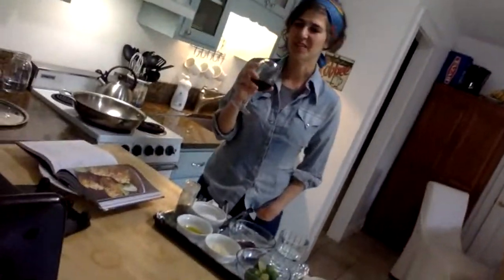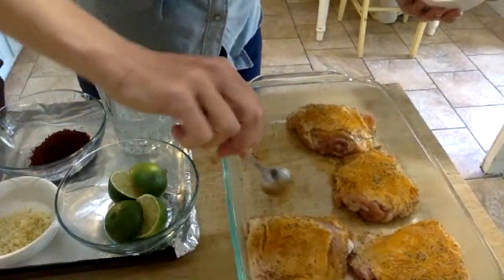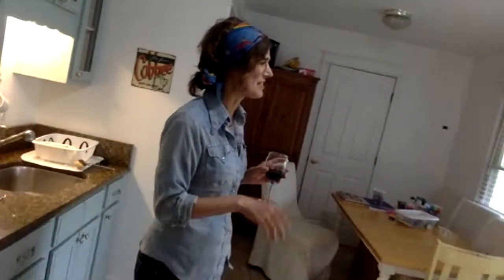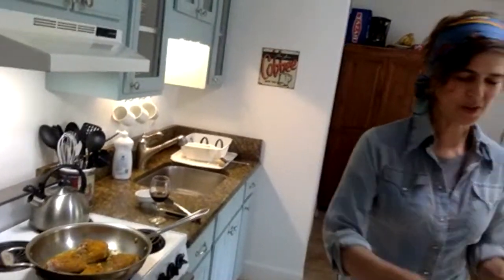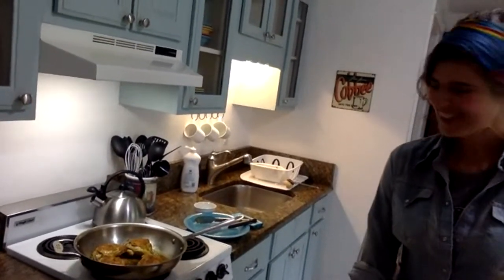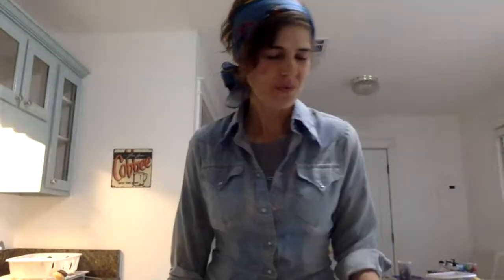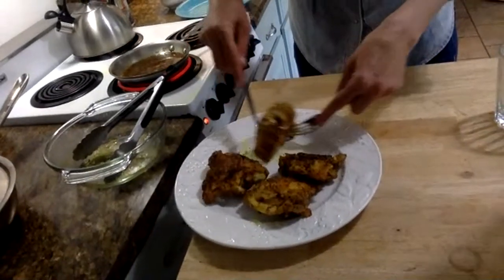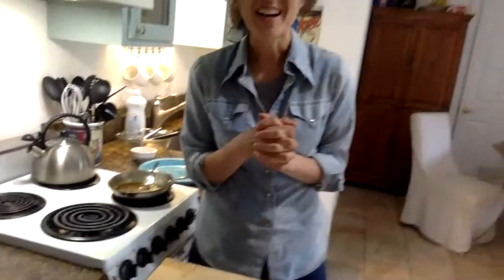Cooking Class with Chef Louisa Shafia 2.29.20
For many people cooking is the ultimate in comfort activities while being confined at home. Local chef, Louisa Shafia, is pleased to share her passion for cooking her family’s Persian delicacies during two special online classes.  Louisa is no stranger to the Nashville Jewish community.  Last summer she led a popular Persian cooking class series for the Jewish Federation & Jewish Foundation of Nashville and Middle Tennessee and the Gordon Jewish Community Center.  Most recently she helped organize and cook for the EthNosh series, providing an experience of connection between culture and food.  This latest series will continue the theme of bringing people together through food, even while separated at home.  Louisa will cook ethnic food using ingredients commonly found in most kitchens, no trips to Nolensville Rd. required.  The classes are free of charge.